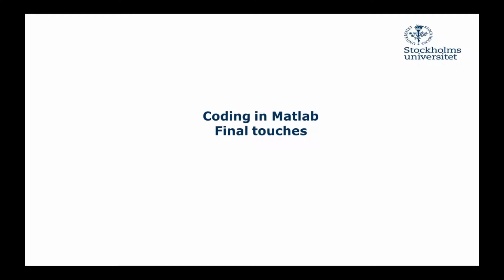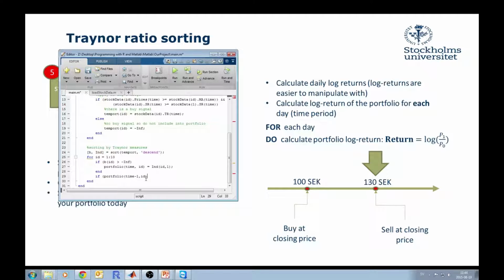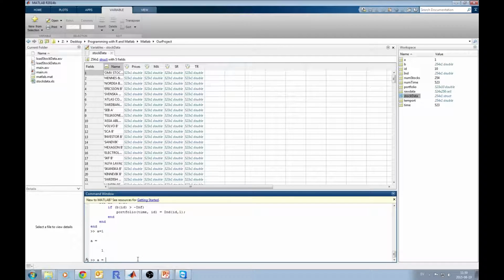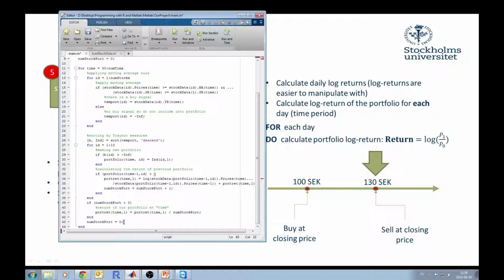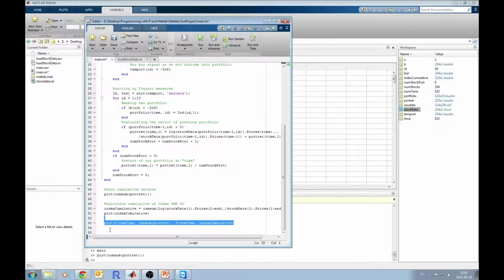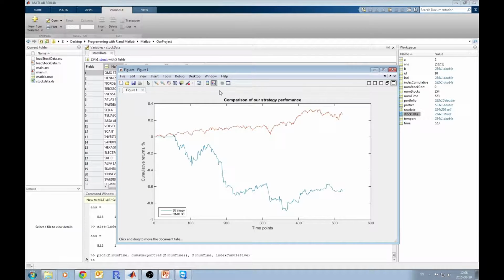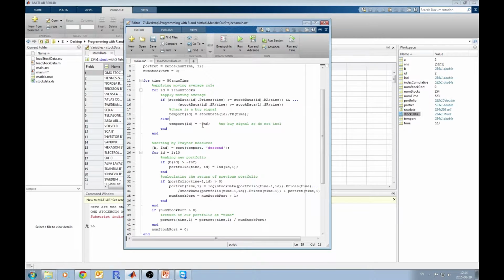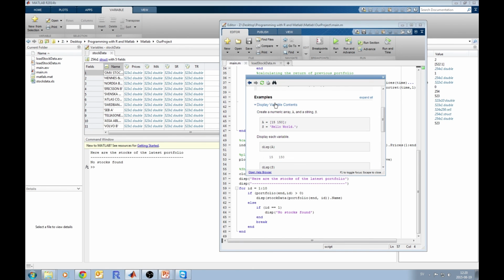"Coding with Matlab" Video 5